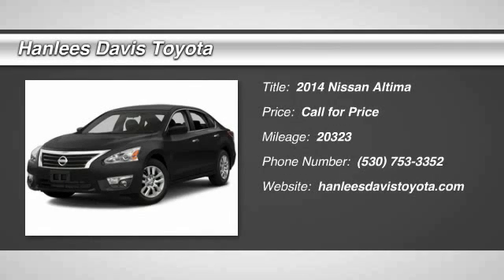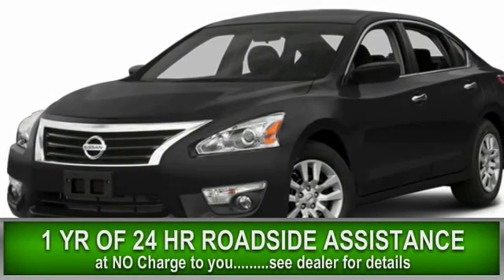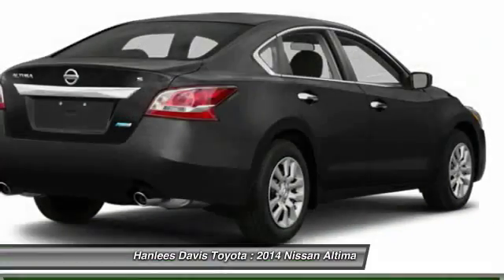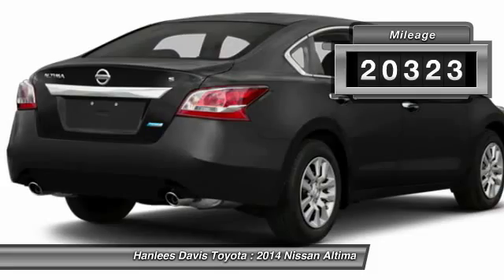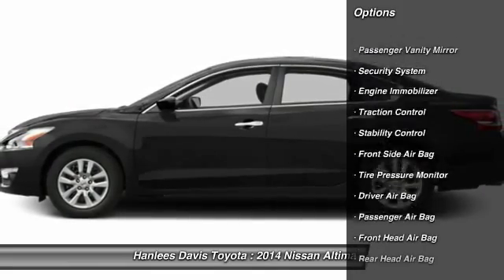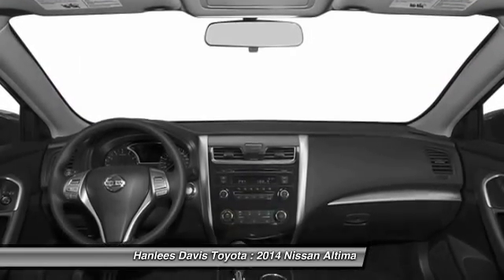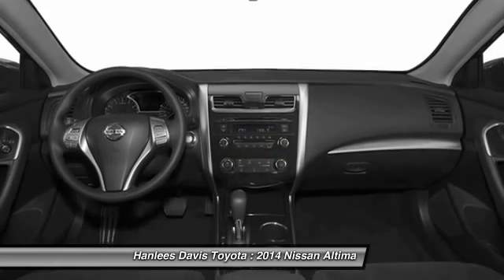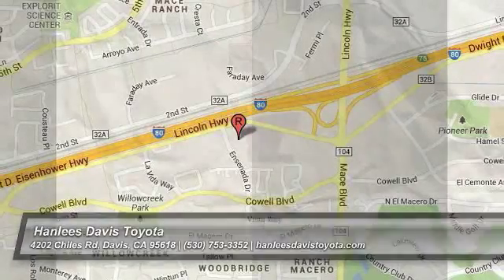2014 Nissan Altima Davis Sacramento TR5818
2014 Nissan Altima S

CVT Xtronic, ABS brakes, Electronic Stability Control, Illuminated entry, Low tire pressure warning, Remote keyless entry, and Traction control. LIFETIME LIMITED POWERTRAIN WARRANTY!!! How tempting is the fuel efficiency of this beautiful-looking 2014 Nissan Altima? A spacious car that gets great fuel mileage... Why torture yourself driving a small commuter box up and down the highway every day when you can ride in roomy comfort. Drive a little, save a lot.